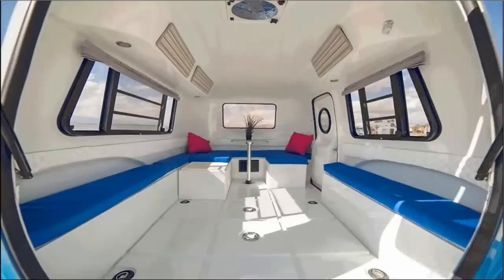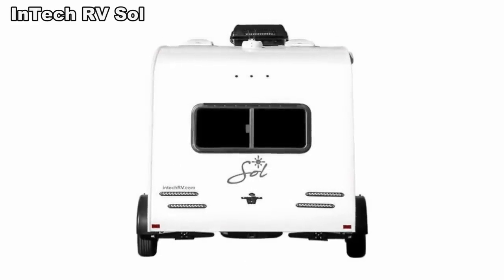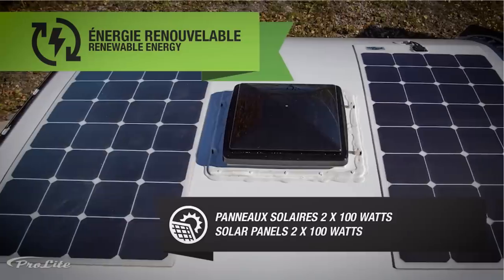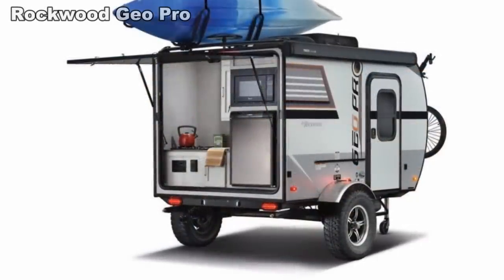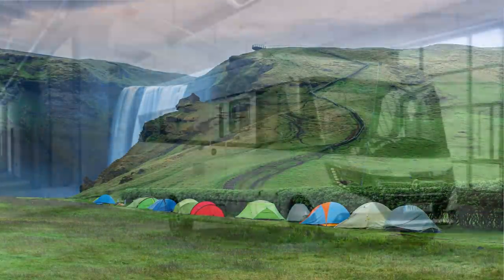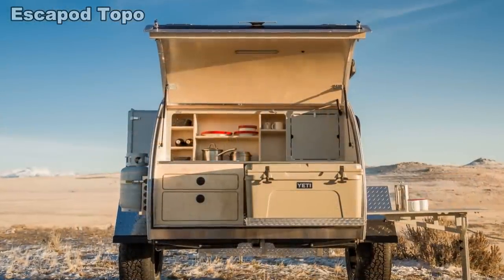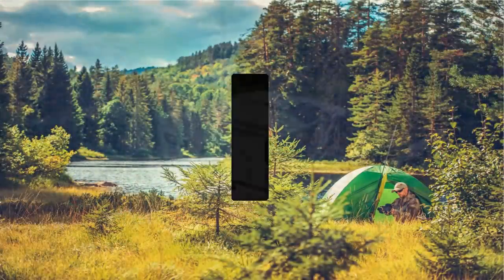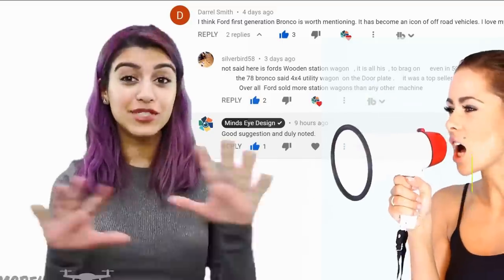10 Most Impressive Campers, Caravans and Motorhomes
I'm definitely feeling that pull for the great outdoors, so it's no surprise that the somewhat eclectic mix of campers and caravans in this video makes me want to drop the microphone and head that way.
Here is our list of 10 Most Impressive Campers, Caravans, and Motorhomes.

➤ Featured
00:00 Intro
0:32 Trans Global Overland Vesper-X Off Road Camper
1:31 InTech Sol Camper
2:53 Roulotte Prolite 12V Campers
3:55 Wingamm Oasi 610 GL Caravan
5:00 Rockwood Geo Pro Travel Trailer
5:59 Happier Camper HC1 Camper
6:58 Niesmann+Bischoff Arto Caravans and Motorhomes
8:10 Escapod Topo Camper
escapod.us
9:08 Bimobil EX 420 4x4 Caravans
10:15 Skydancer Apéro Motorhome